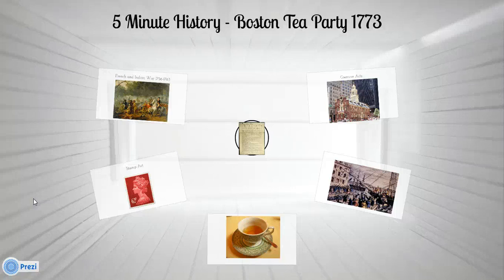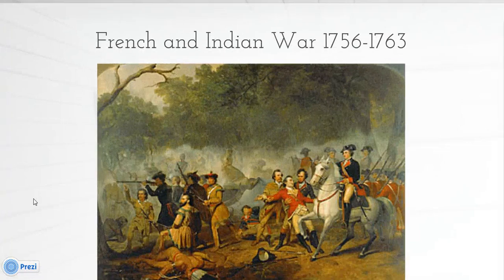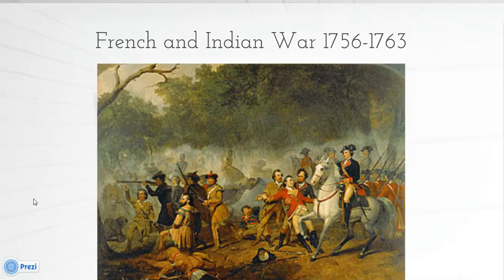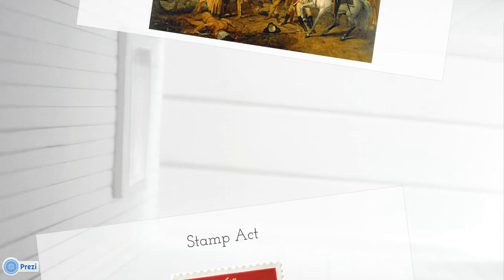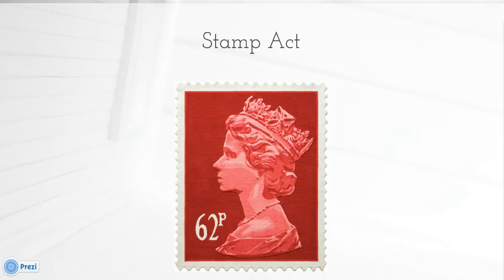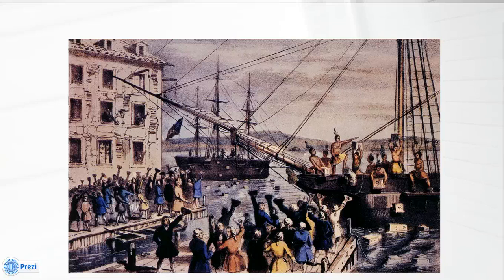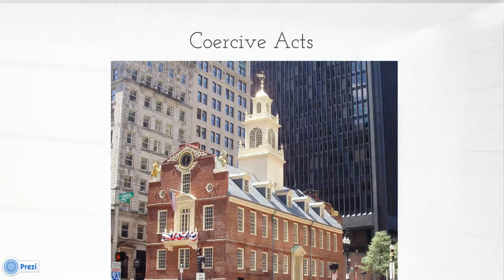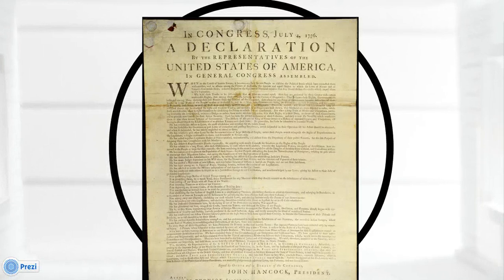Boston Tea Party 1773 - 5 Minute History lesson - Quick Summary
A brief summary of the Boston Tea Party of 1773. I briefly touch on the French and Indian War, Stamp Act, Tea Act, Boston Tea Party and Coercive Acts.